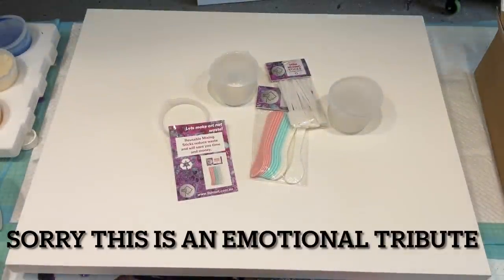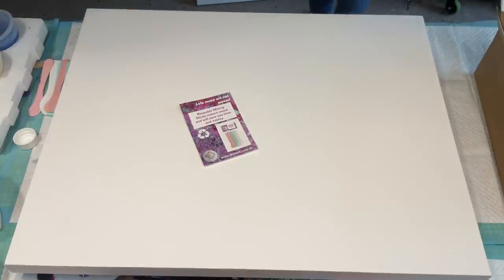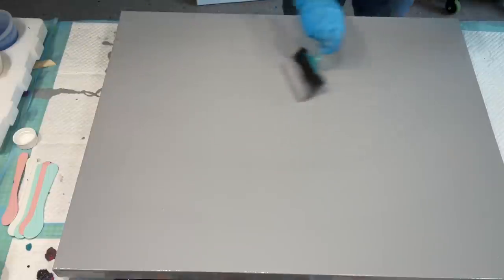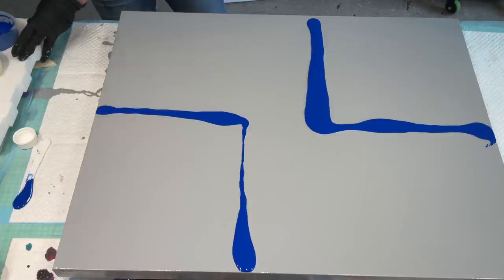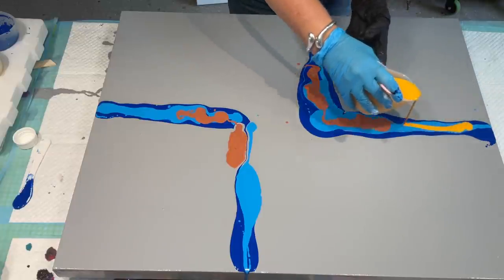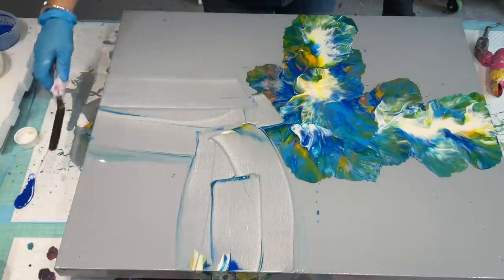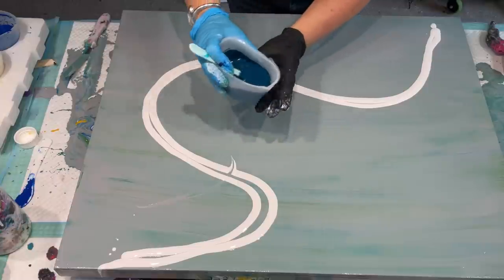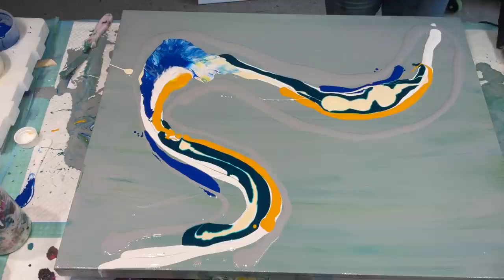ACRYLIC POURING~ LARGE GALLERY WRAPPED CANVAS ~EMOTIONAL TIME CREATING USING ART THERAPY TO COPE